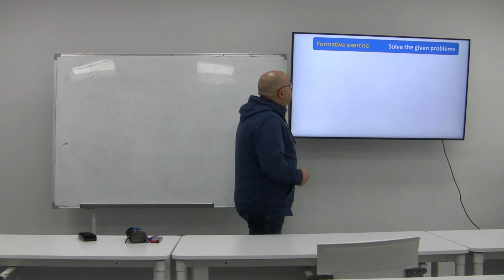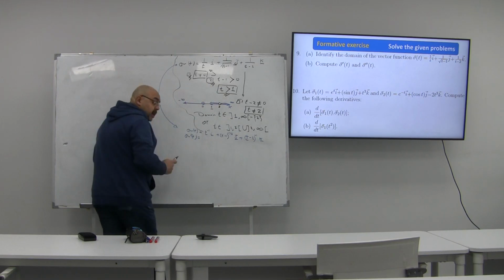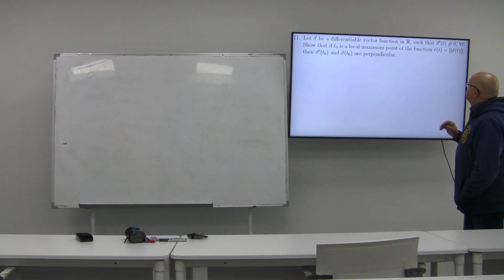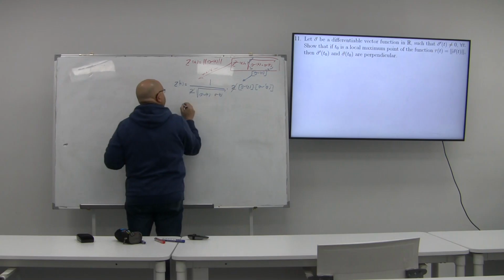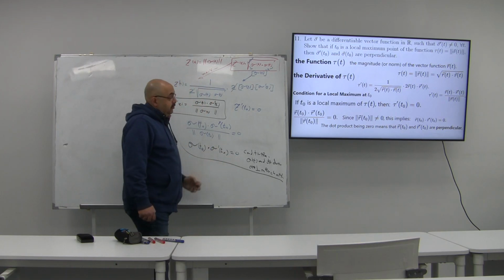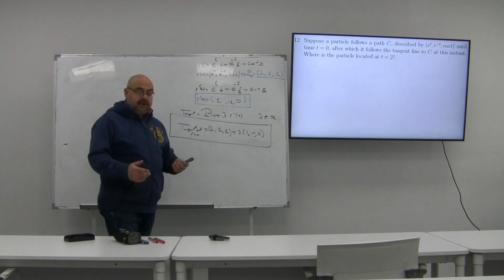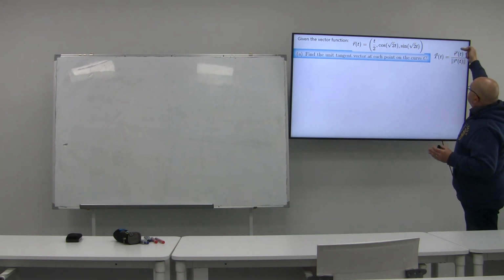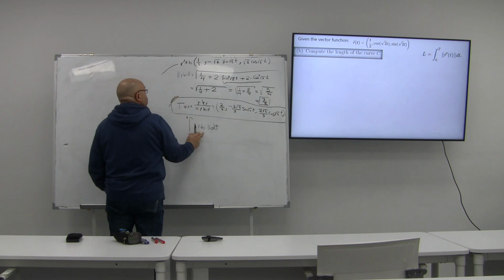final sheet problems in parametrization P 1